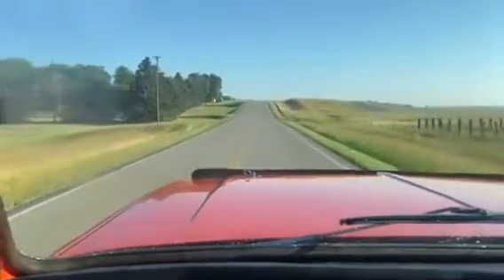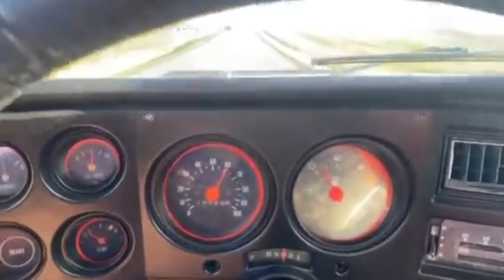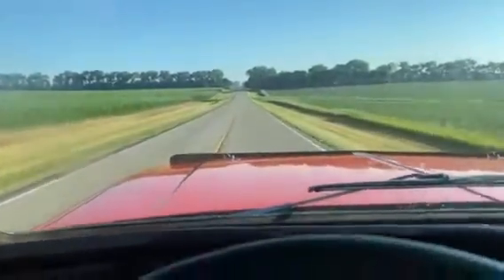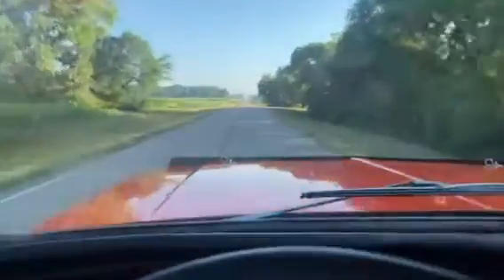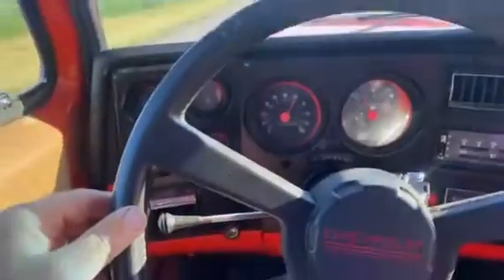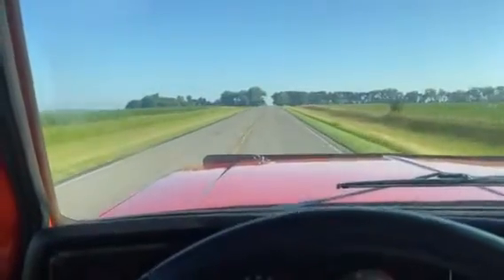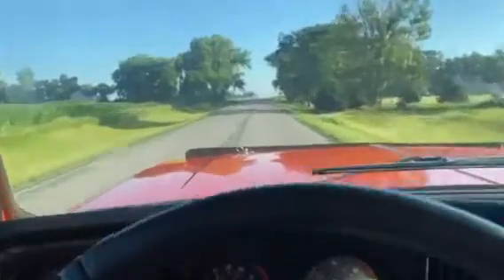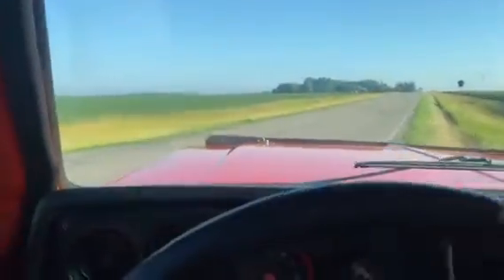SOLD - 1974 Chevrolet Blazer - Driving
1974 Chevrolet Blazer *350 v8*, *AUTOMATIC*, *AC*. *CUSTOM WHEELS*. A hard to find 74 Blazer that is in very nice shape. The best thing about this year is it a square body Blazer and the whole top comes off.